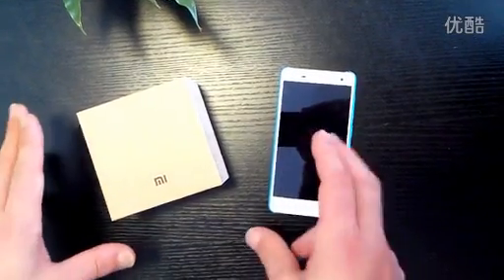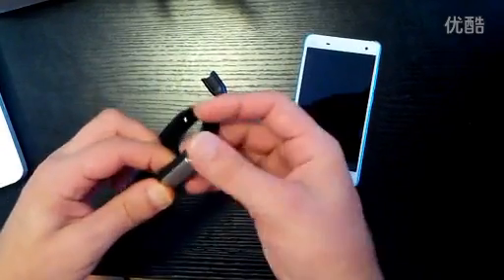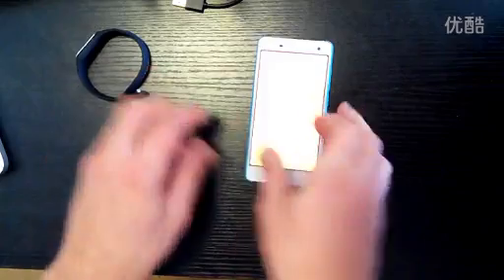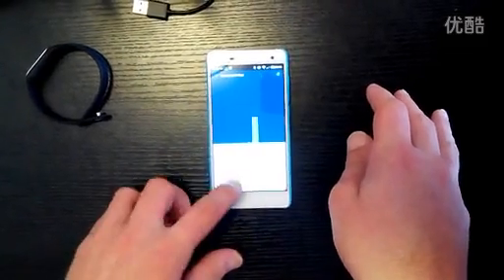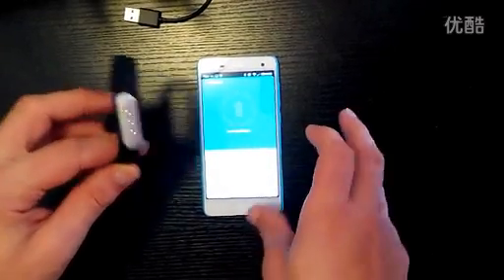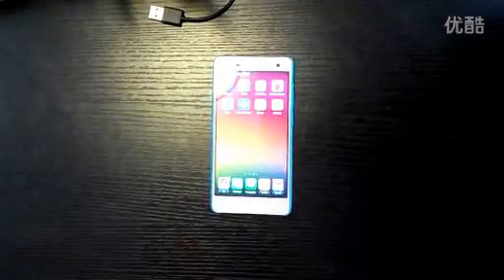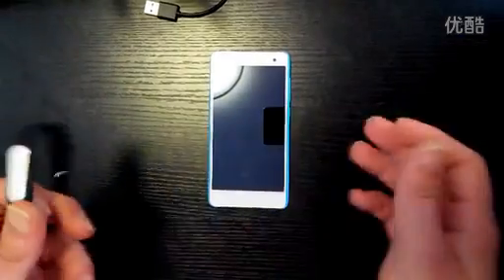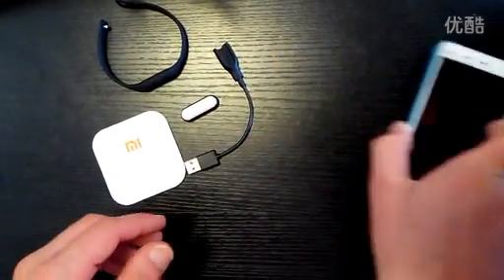MiBand Video Demo test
MiBand Video Demo test latest on cool gadgets, electronics, phones, tablets, and news from China.
Discover the Latest Cool Gadgets and Top Wholesale Electronics from China. Daily updates about new smart gadgets, useful tech guides.